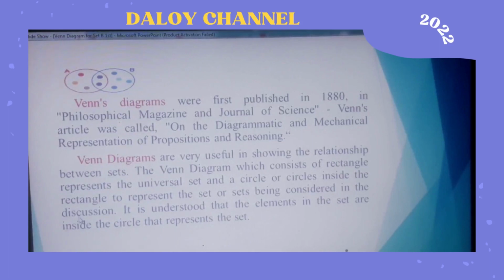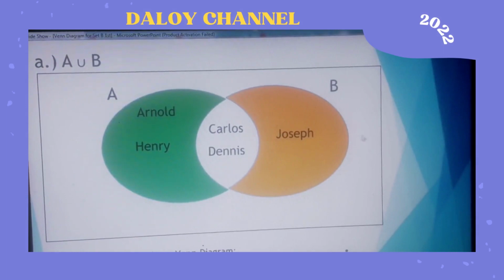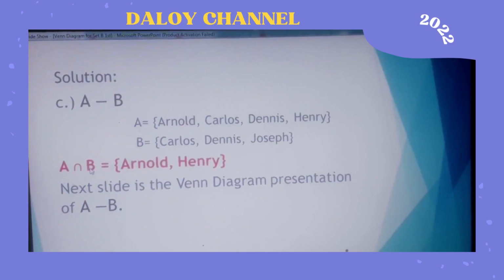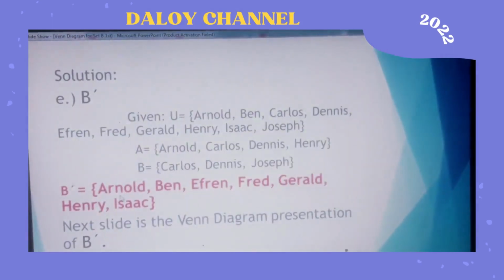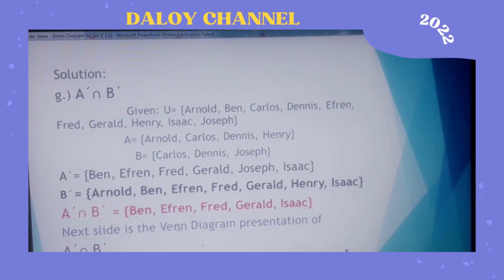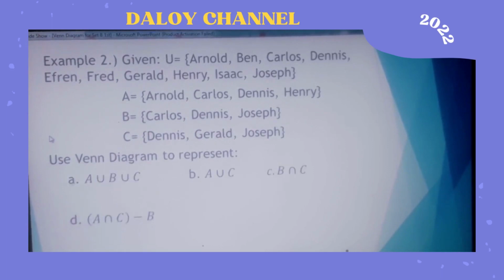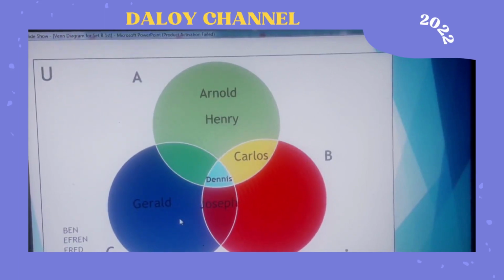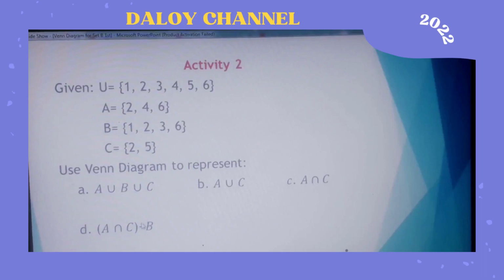MATHEMATICS - 7/ OPERATIONS ON SETS VENN DIAGRAM PART 1BY CEDRIC A BORRES A MATHEMATICS TEACHER